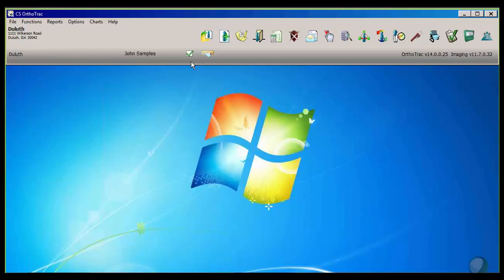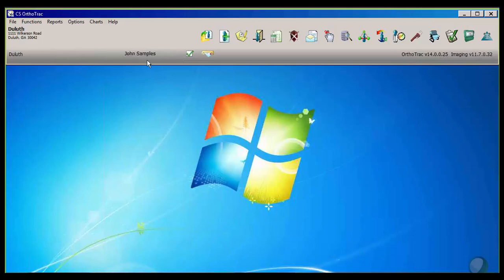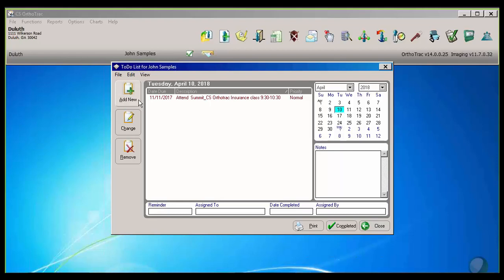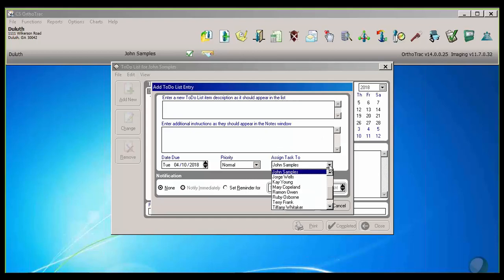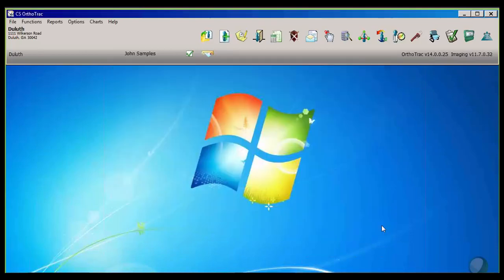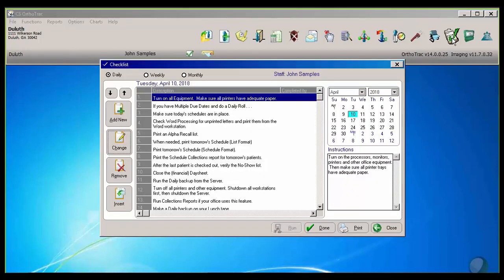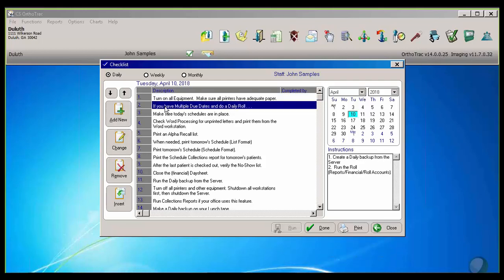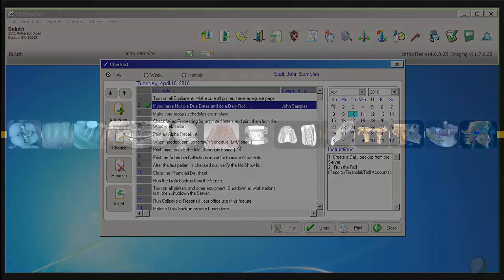OrthoTrac - Check Lists and To Do Lists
OrthoTrac Users, watch this video for a quick tour of the Check Lists and To Do Lists features in OrthoTrac.